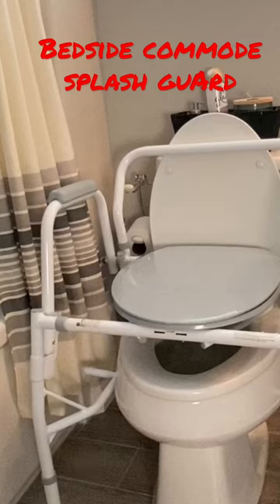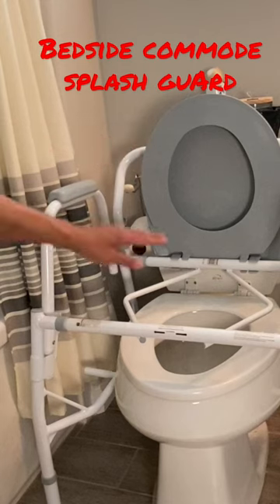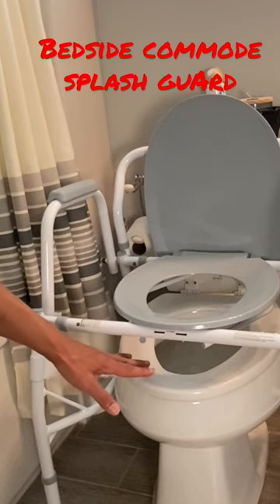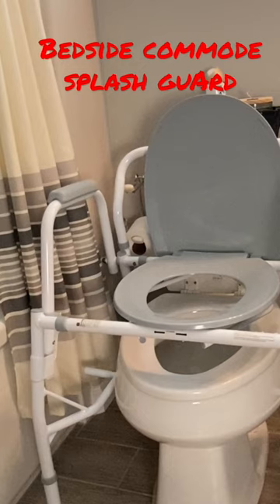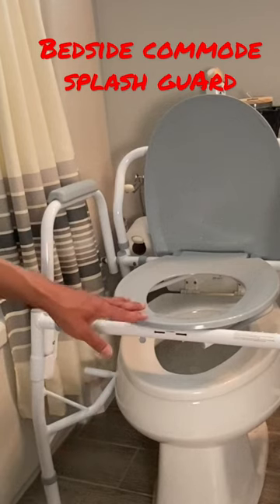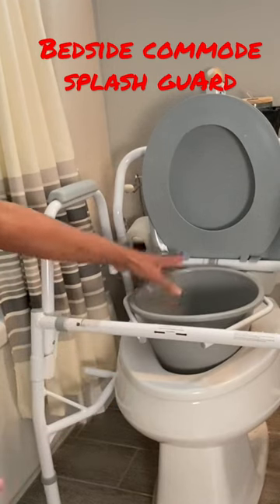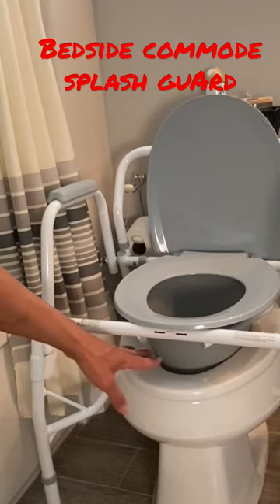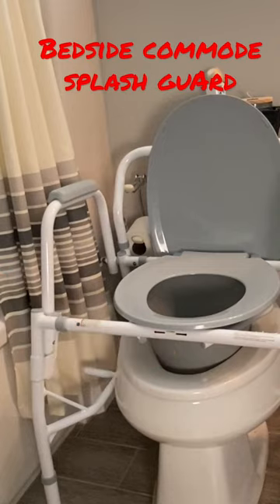Don’t Forget to Use the Splash Guard for the Bedside Commode